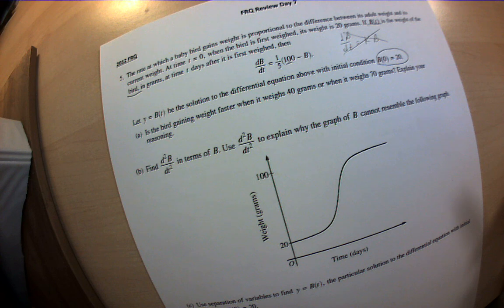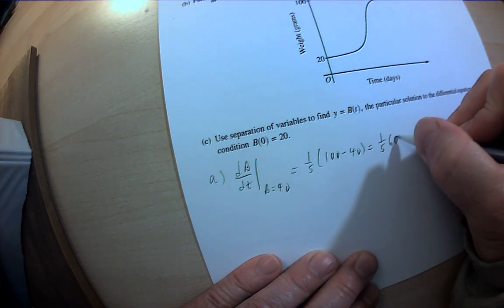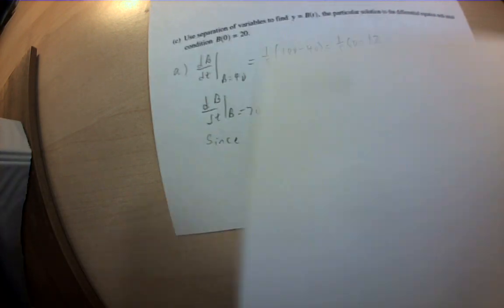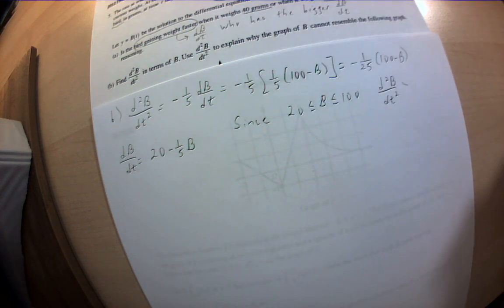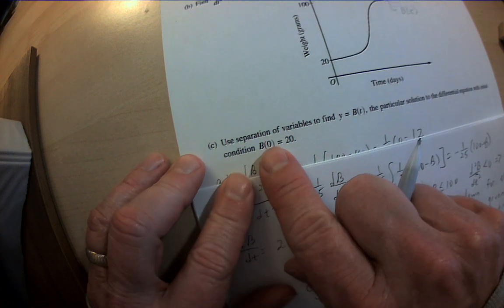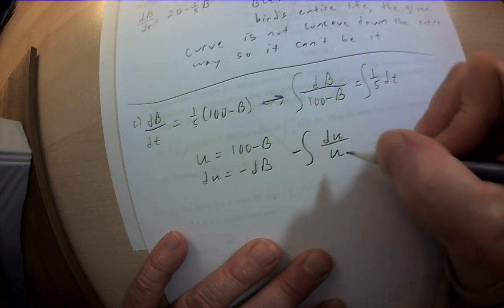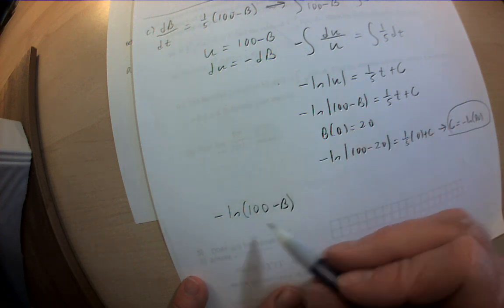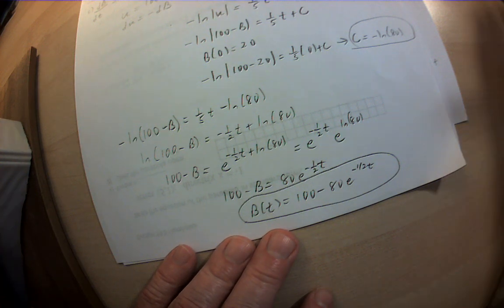FRQ 2012 - 5